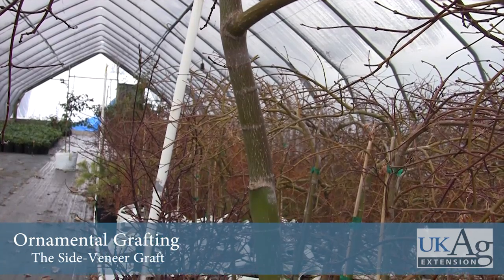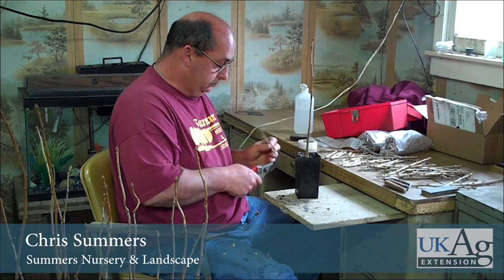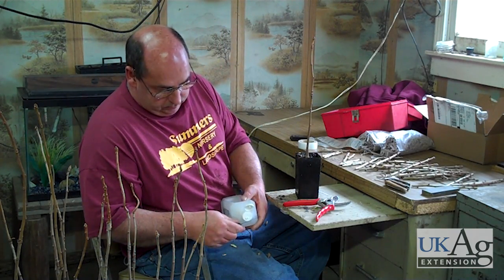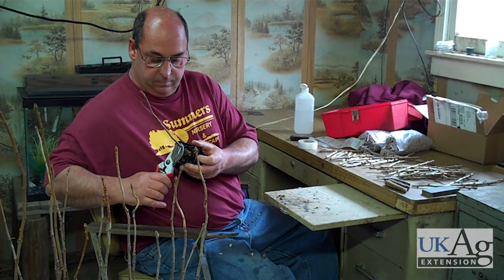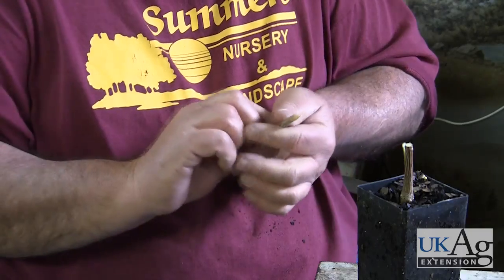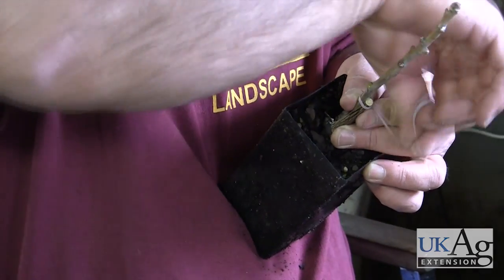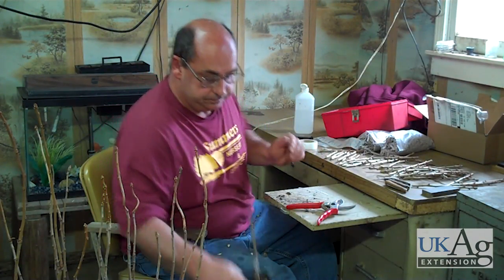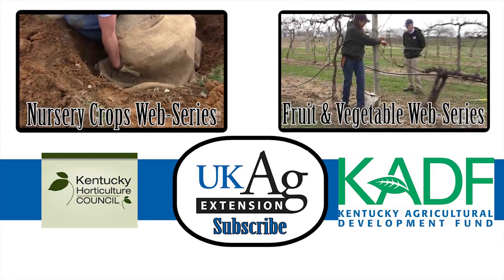Ornamental Grafting - The Side Veneer Graft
This video discusses the propagation of woody ornamental plants by means of the side veneer graft. Topics include: materials needed, proper grafting technique, helpful hints, and after care of grafted plants. Special thanks to Chris Summers of Summers Nursery and Landscaping for his demonstration of this procedure.